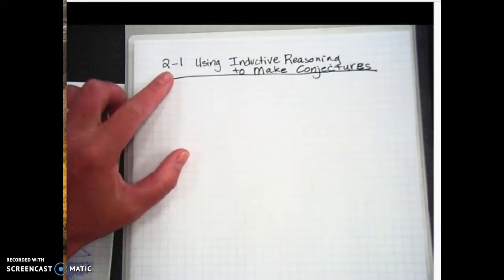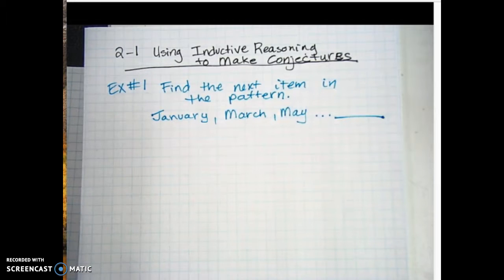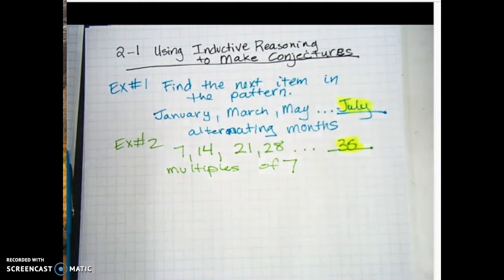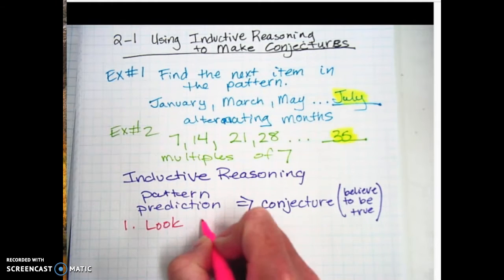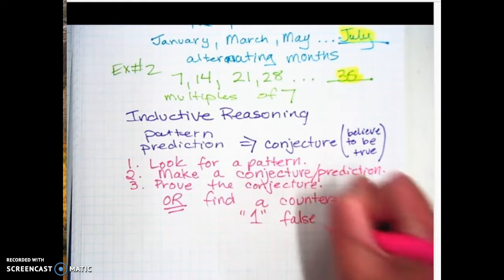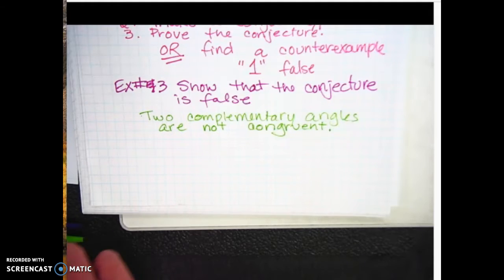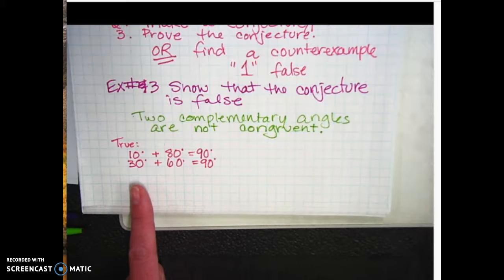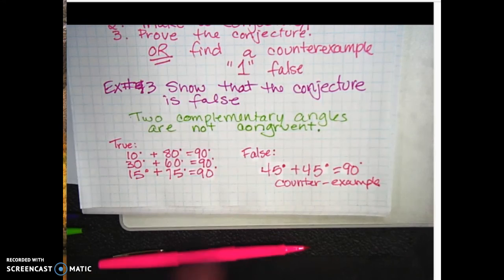G1C 2.1 Using Inductive Reasoning to Make Conjectures